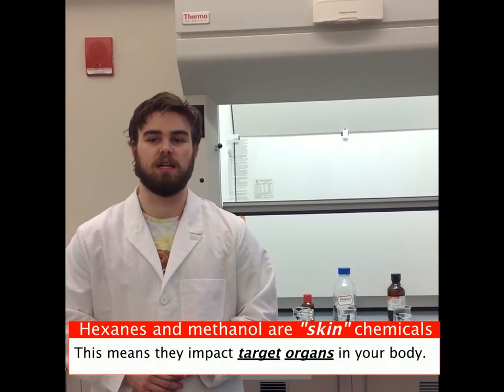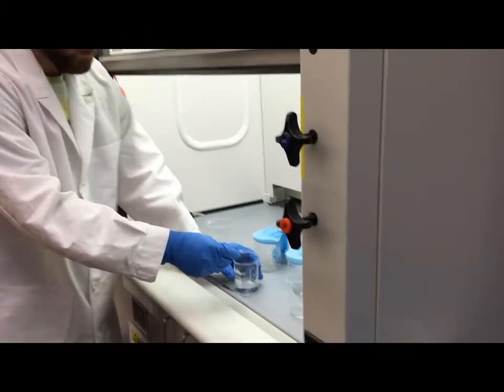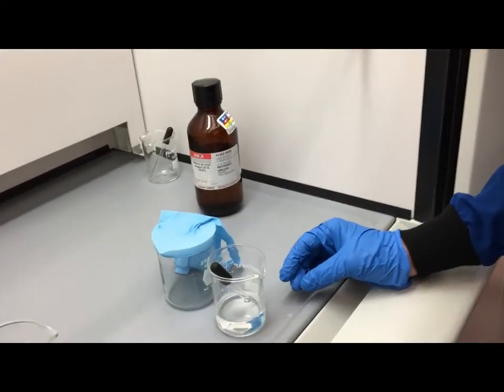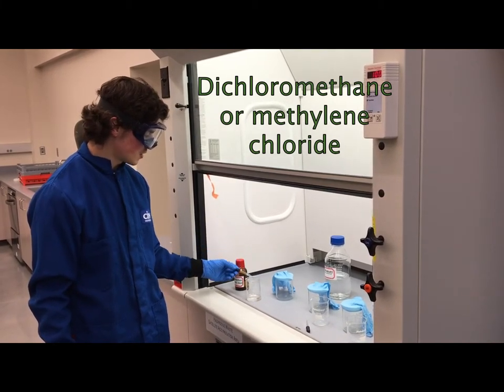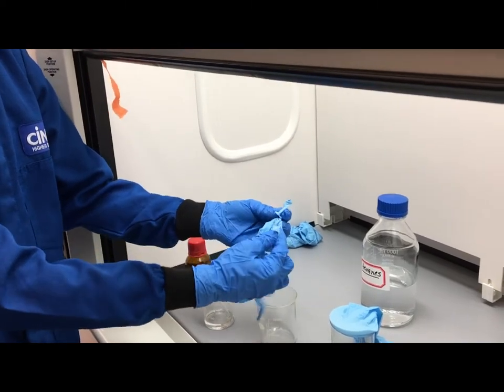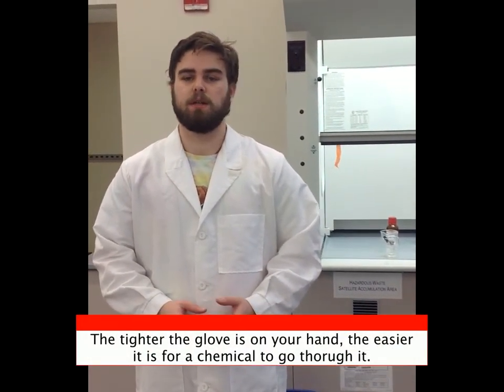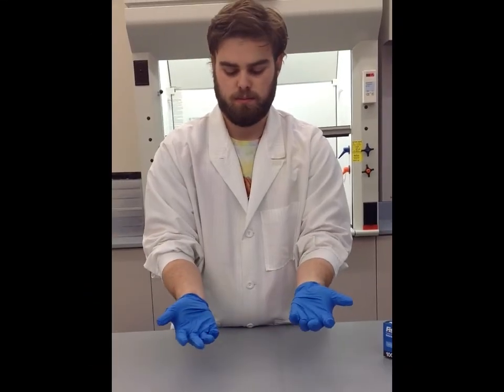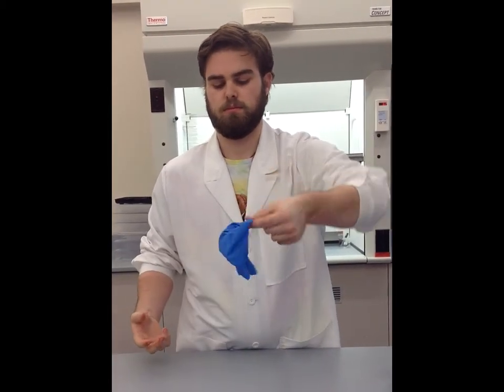Using Nitrile Gloves in Labs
Keene State College industrial hygiene students describe key considerations in using nitrile gloves to protection yourself from chemicals in the lab. Handouts to accompany the video available at